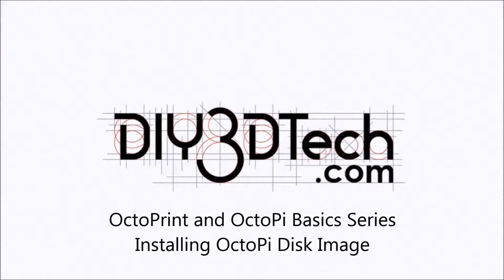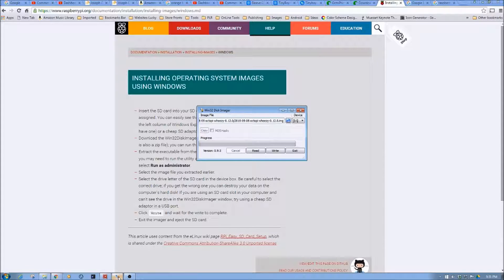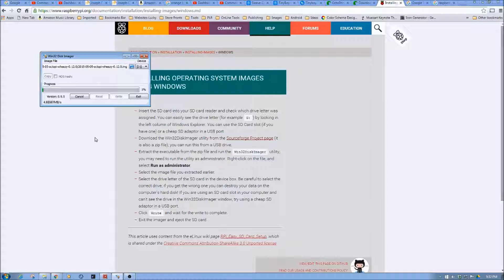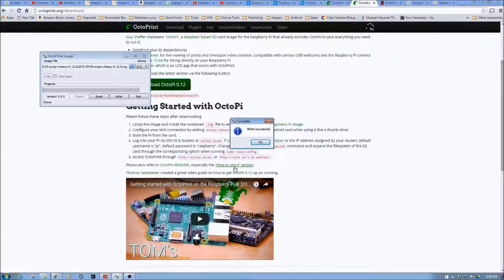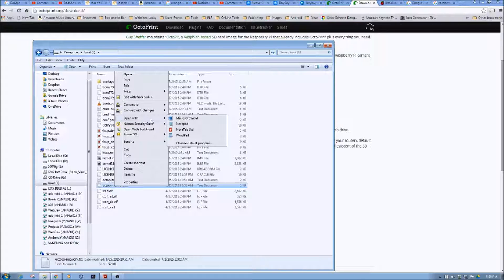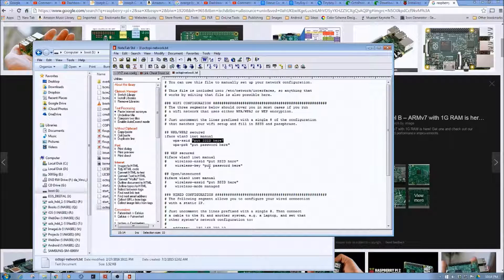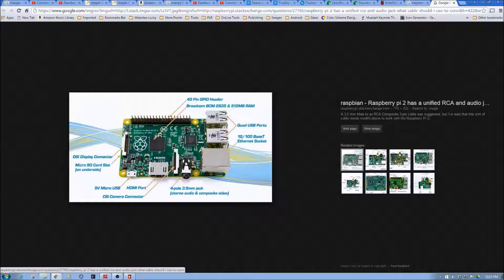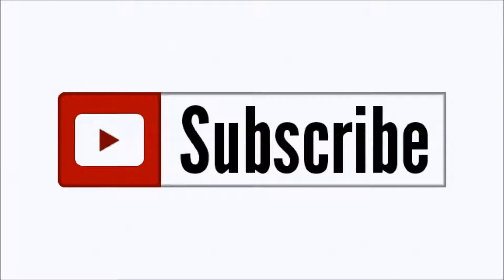OctoPrint and OctoPi Basics Series - Installing OctoPi Disk Image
for more information on this and many other projects!  As in this episode we will be installing the OctoPi disk image on the micro-USB Card and configuring the the required files to get OctoPrint up and running

Hardware for Build: :

Raspberry Pi 2 Up & Running Kit -- Includes Latest Version Raspberry Pi 2 + User Guide + Case + Power Supply + 8GB Micro SD Card & adapter--6ft HDMI Cable + 5ft Ethernet Cable + Heatsink:

CanaKit Raspberry Pi WiFi Wireless Adapter / Dongle (802.11 n/g/b 150 Mbps)

docooler USB 2.0 12 Megapixel HD Camera Web Cam